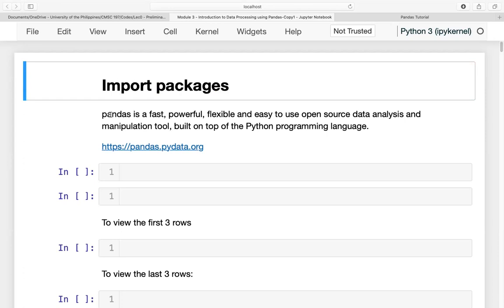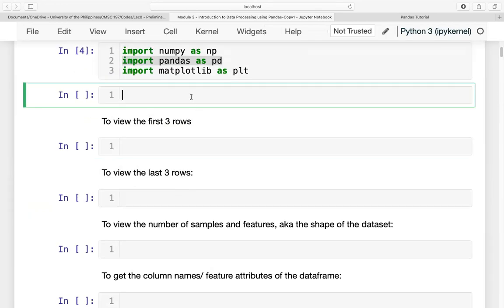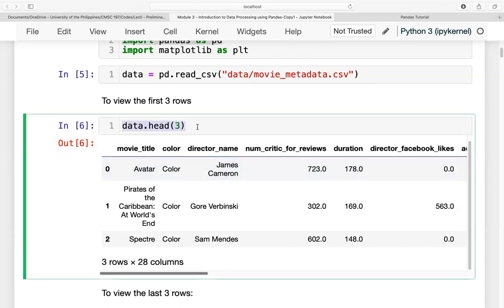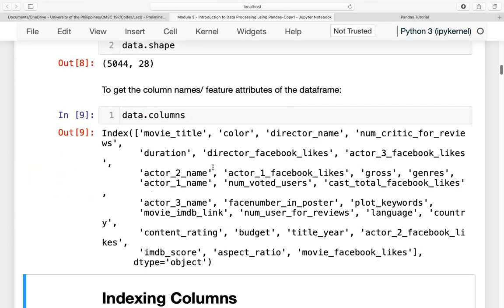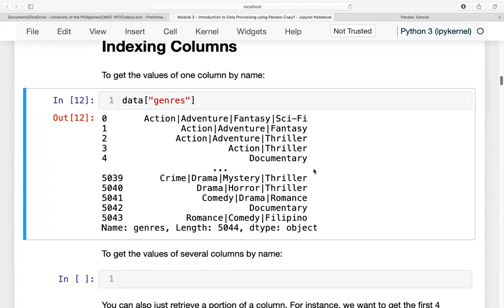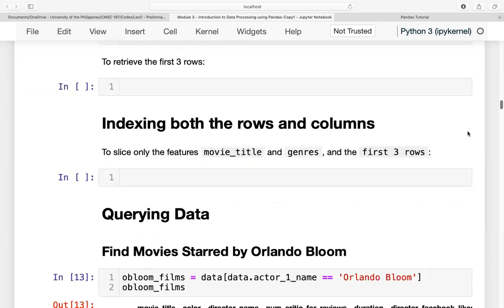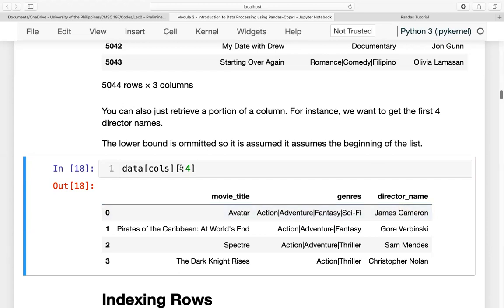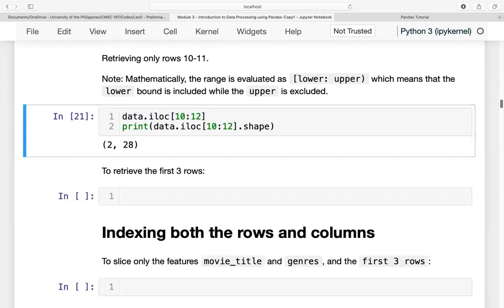1 - Pandas Tutorial (Reading a CSV File, Indexing Rows or Columns)